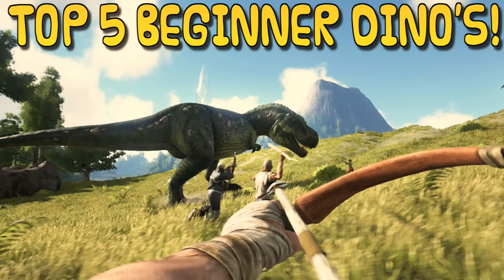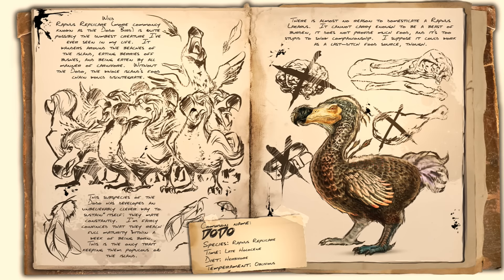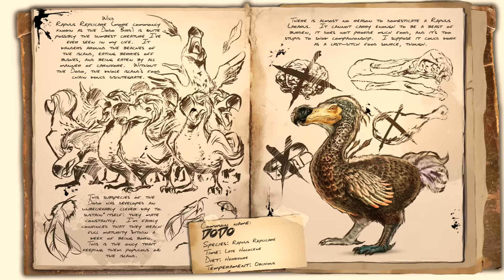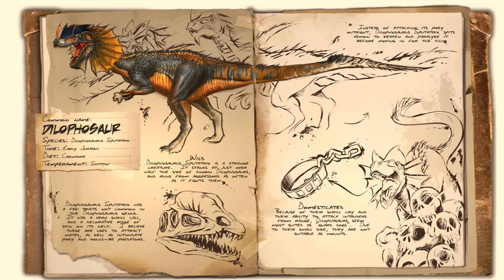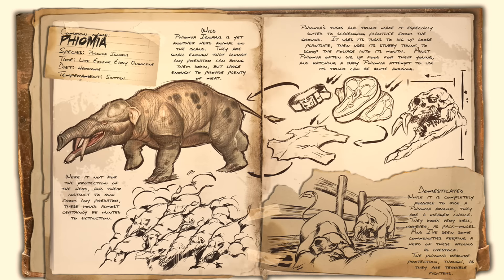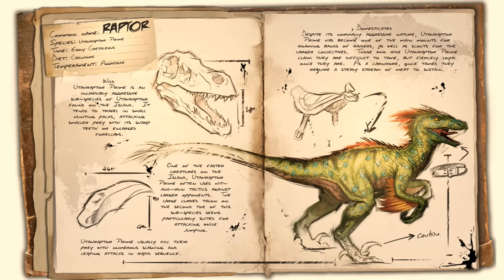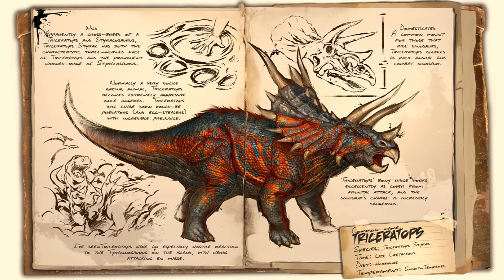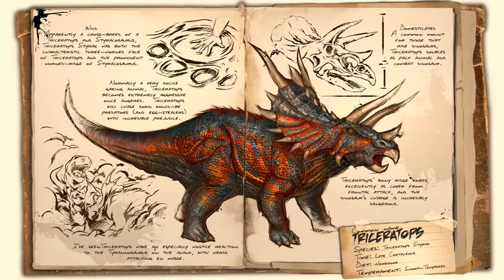ARK:Survival PS4 - TOP 5 BEGINNER DINOSAUR'S YOU SHOULD TAME!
On This Channel I Will Be Bringing You Daily Gaming Videos! So Sit Back And Enjoy!

Dropping A LIKE On My Videos Really Helps And Is Much Appreciated!

IMPORTANT LINKS:

Twitter: Jk With The Ak

Twitch: Jk With The Ak

Instagram: Jk With The Ak

Xbox GT: Jordanking MUFC

**Please Report And flag Any Hateful And Disrespectful Comments You See**